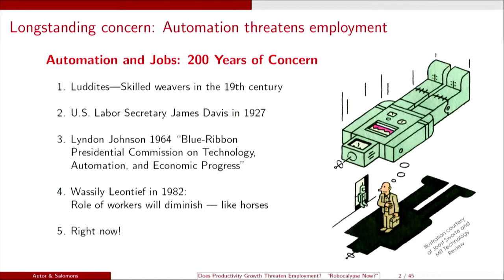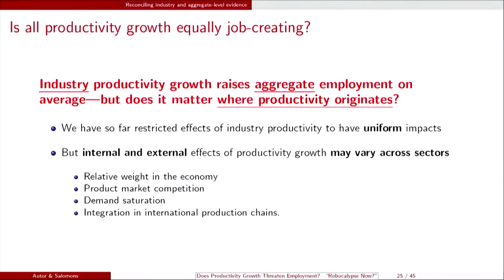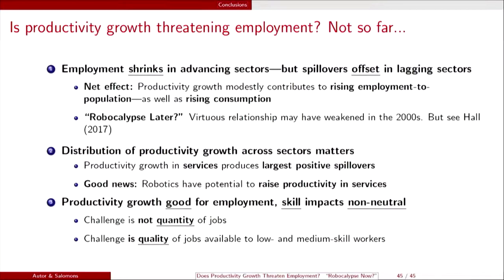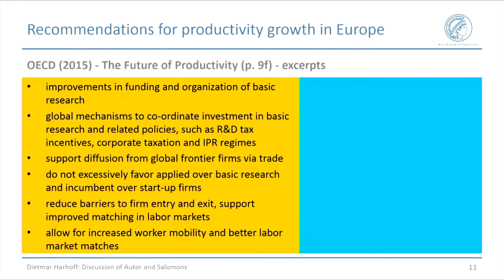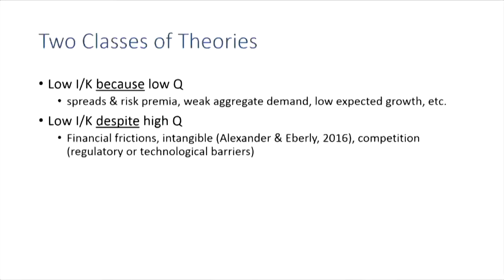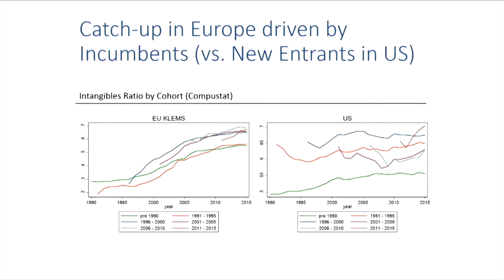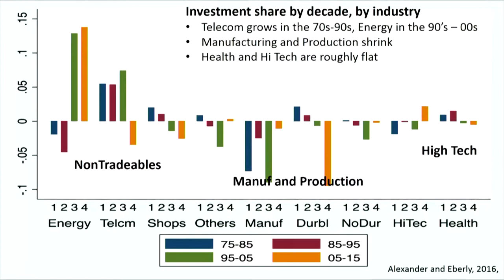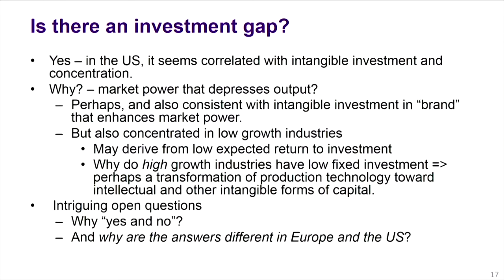ECB Forum on Central Banking - Session 1: Innovation, investment and productivity